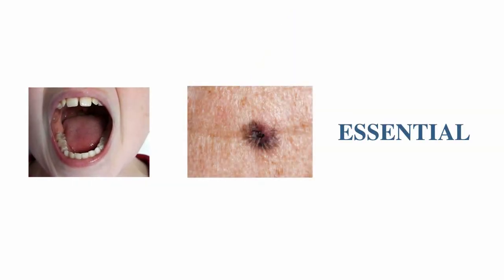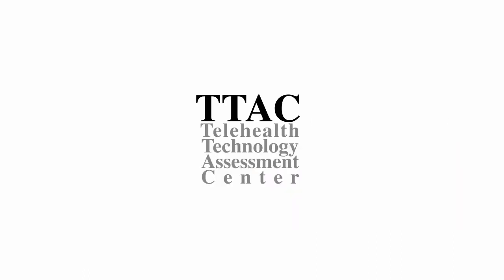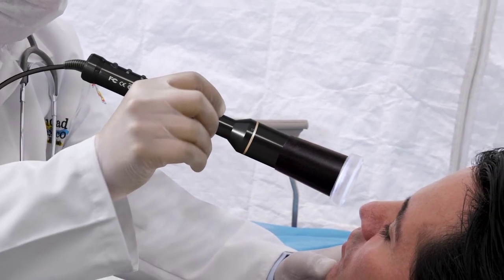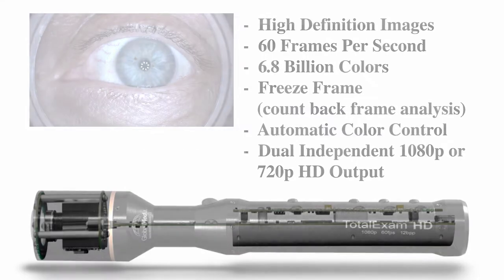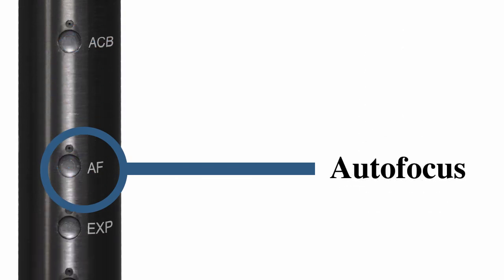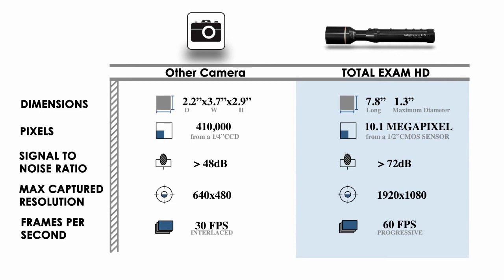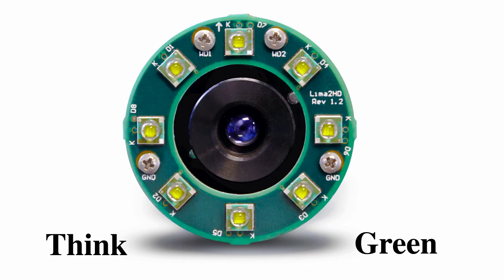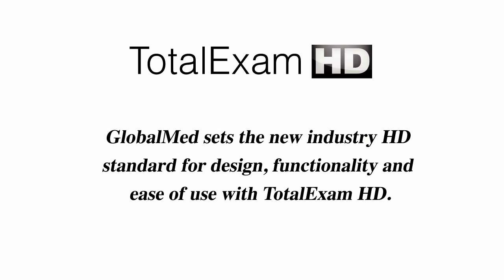Introducing TotalExamHD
Weighing in at just four ounces, TotalExam™HD is the first true HD video examination camera for use in telemedicine. The sleek, modern look and small size is designed with the comfort of the user in mind. It offers ground-breaking video technologies until now only available to professional studios and HD television stations.